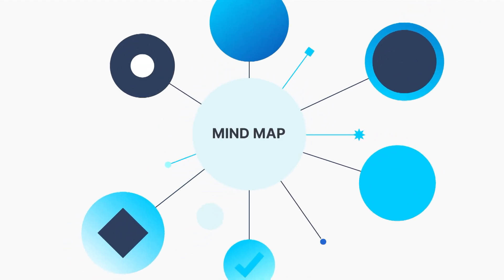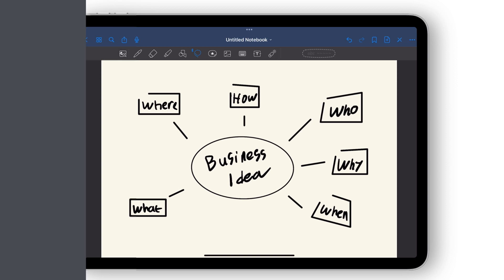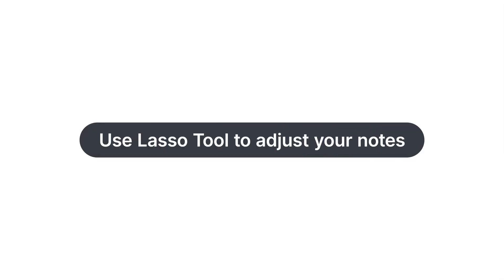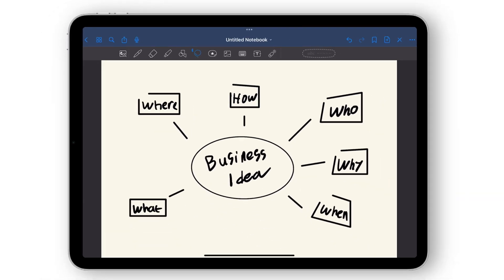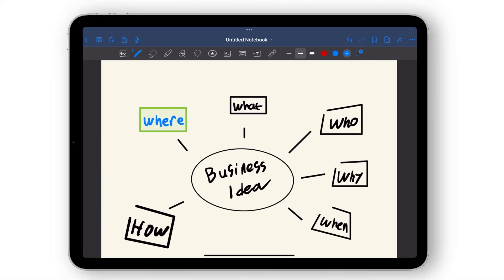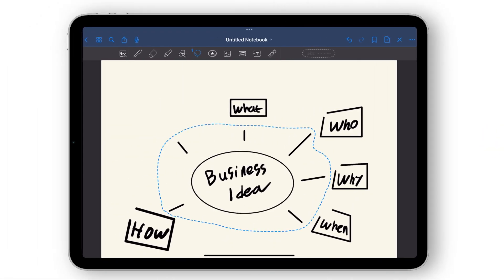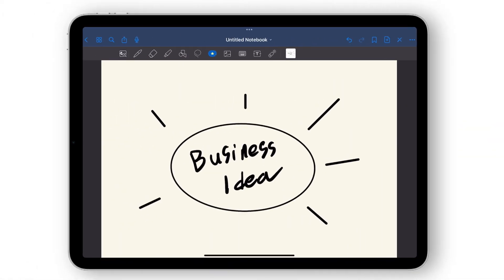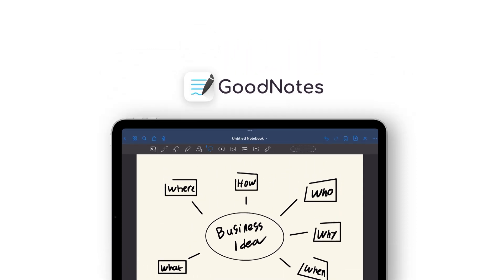5 Tips & Tricks for More Creative Digital Mind Maps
Need another sign to switch from paper to digital notes? Brainstorming with digital mind maps is a lot easier. Here are some tips and tricks to get your creative juices flowing when mindmapping in GoodNotes.